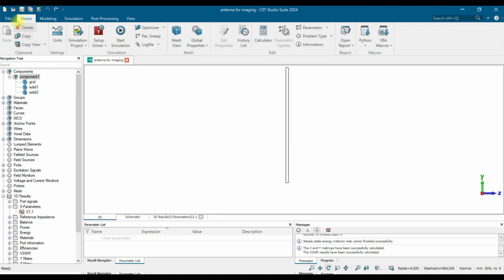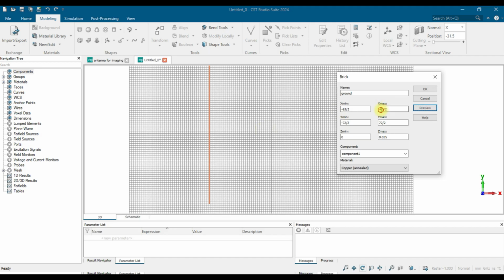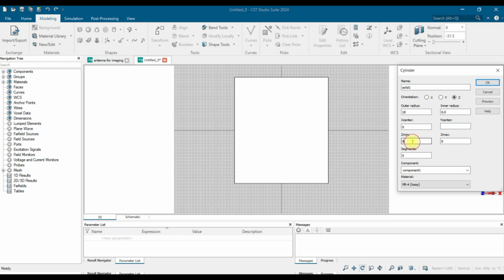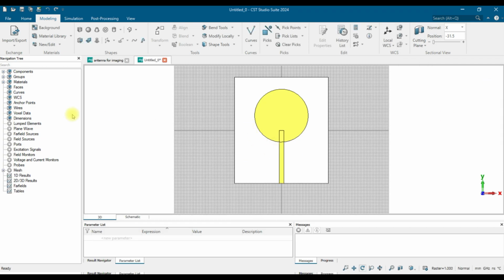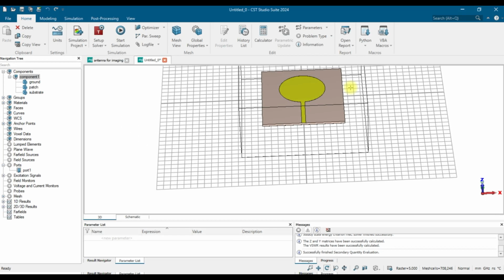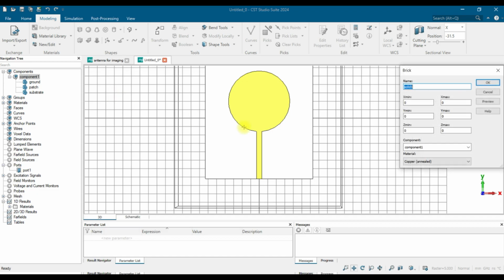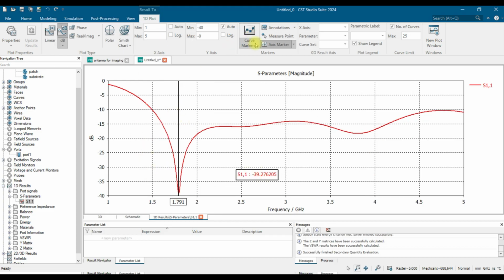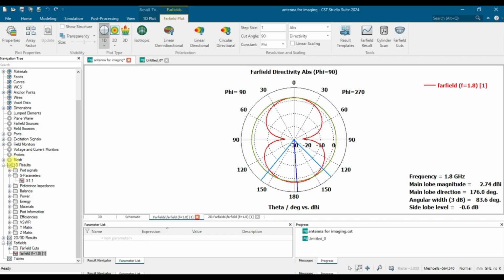Circular Microstrip Antenna Design in CST Studio | Step-by-Step Tutorialcircle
Learn how to design and simulate a Circular Microstrip Patch Antenna using CST Studio Suite in this step-by-step tutorial. This video covers the complete process from geometry creation to simulation and result analysis, making it ideal for students, researchers, and beginners in antenna design.

You will understand how to create a circular patch with a feed line, set up the substrate, define boundaries, and analyze key parameters like S11 (Return Loss) and radiation characteristics.